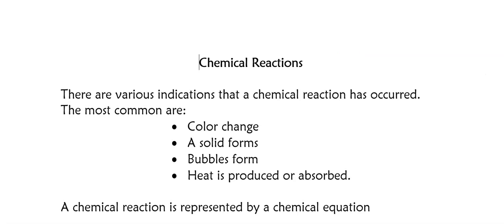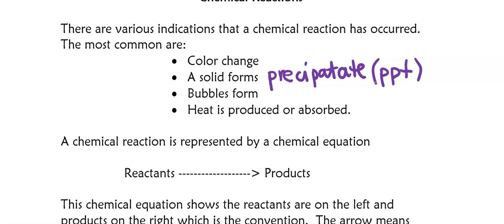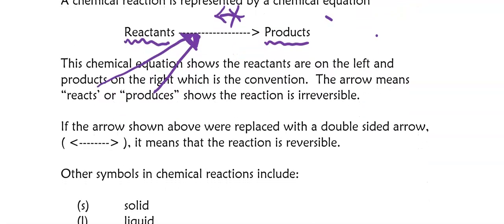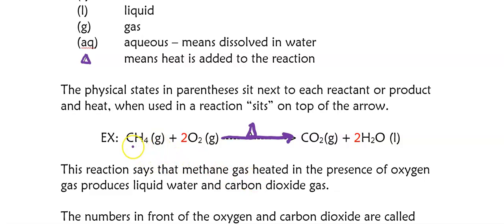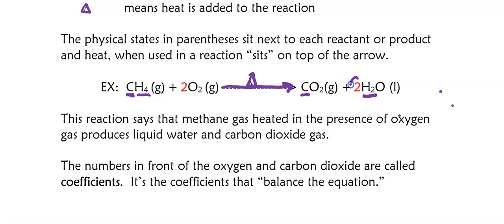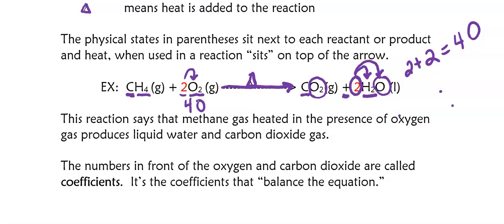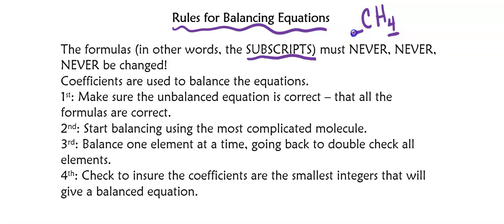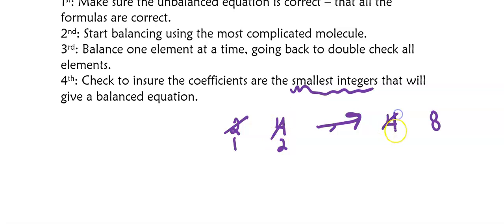Unit 5 Notes on Chemical Reactions Background Information 1